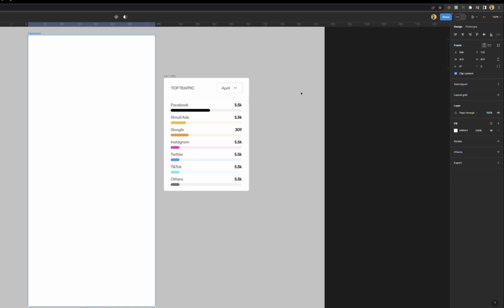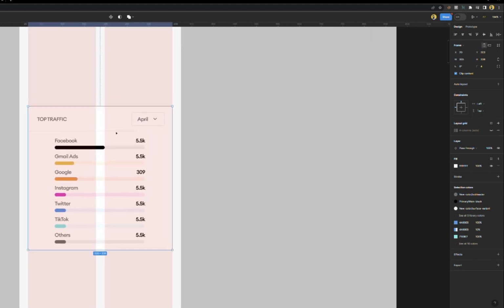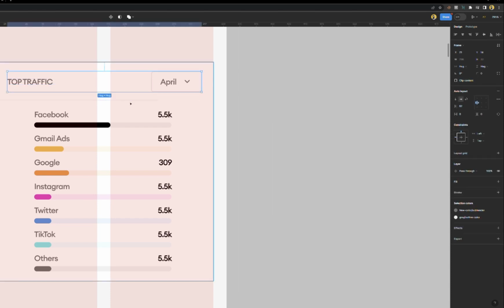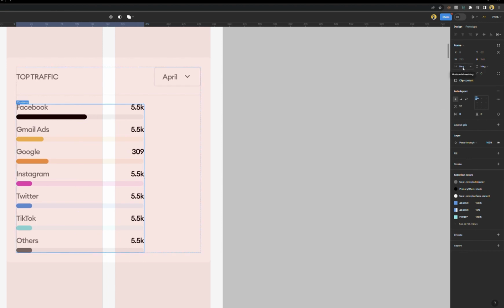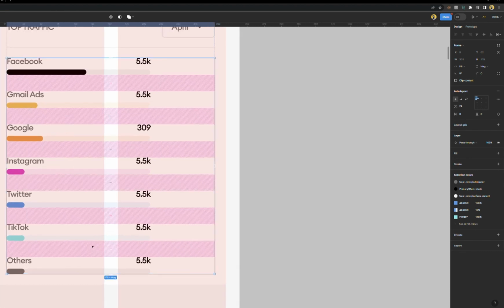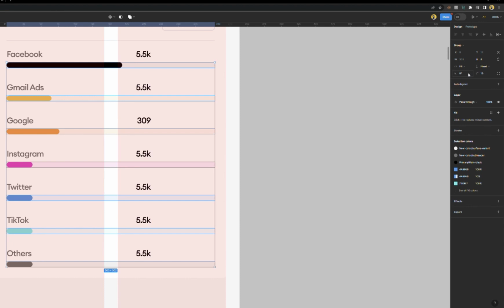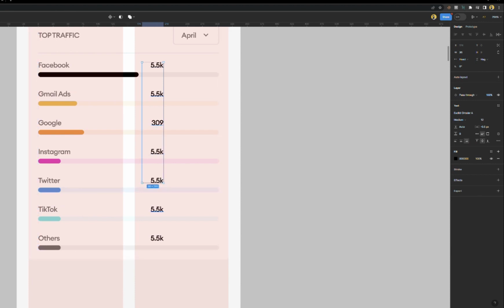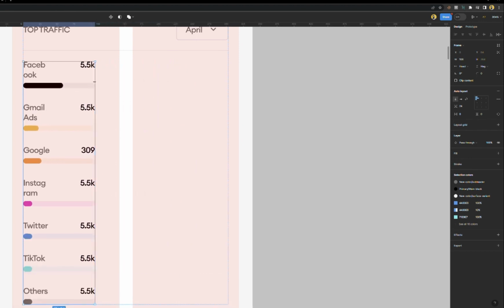How to create a responsive design